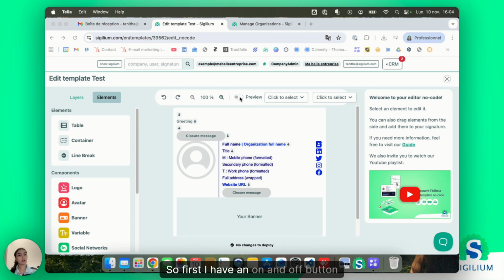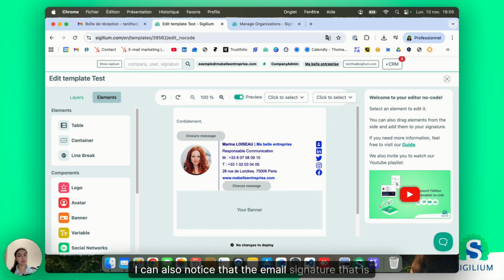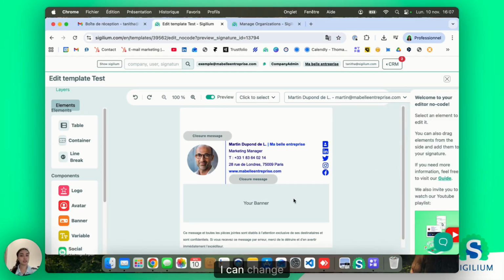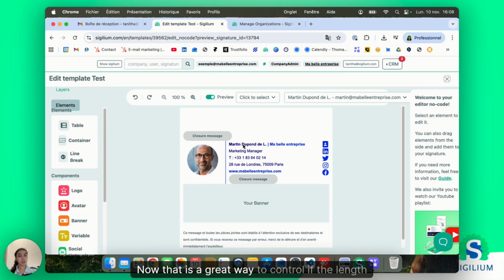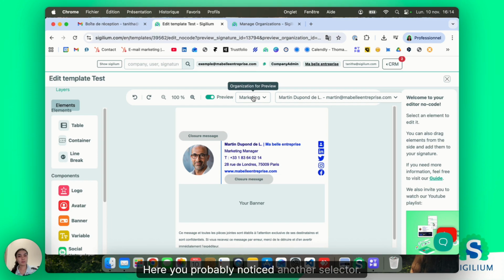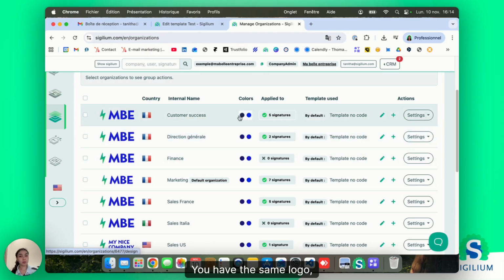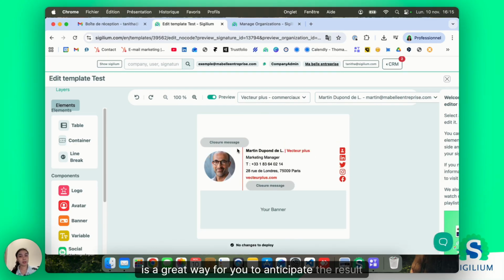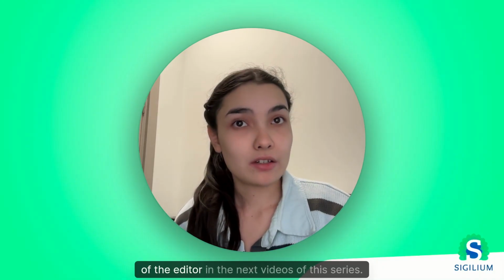Preview the result of your template